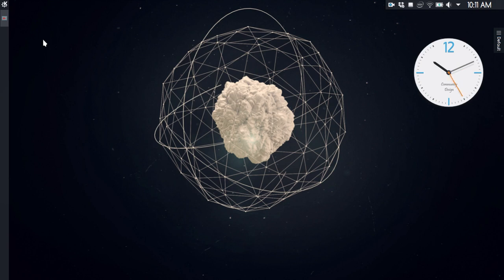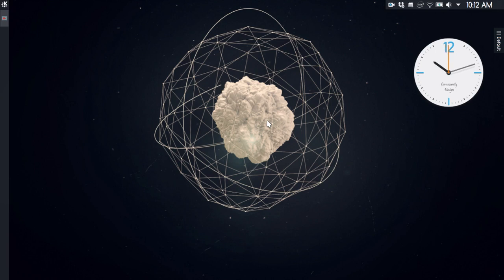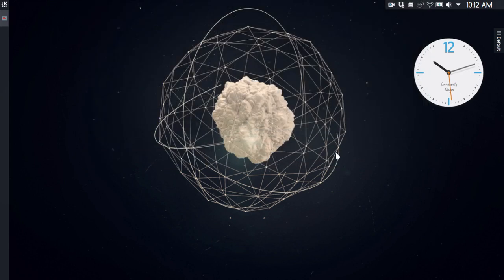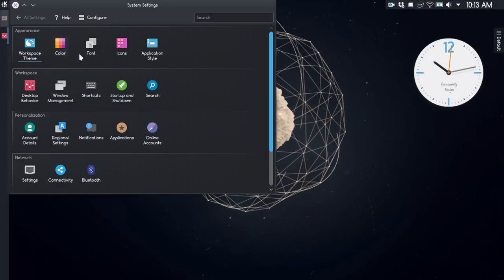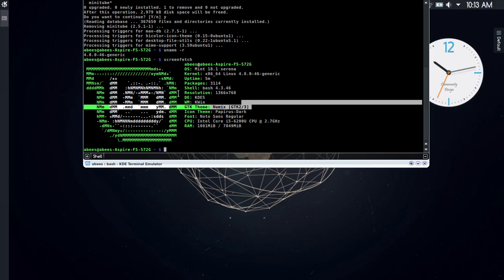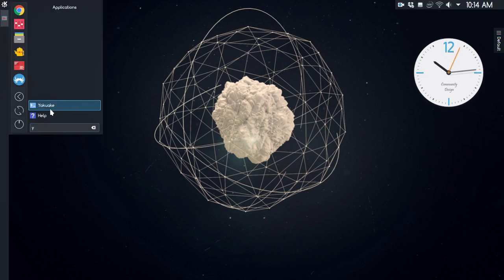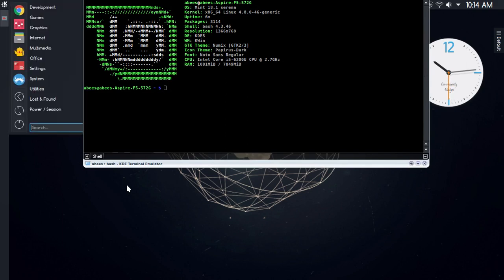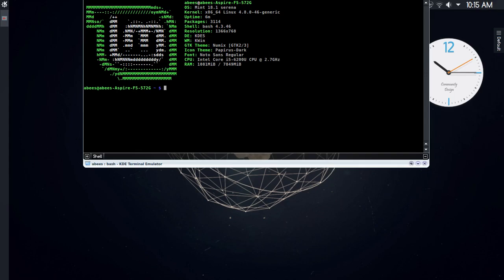A small tour on my linux mint 18.1 kde edition system.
If you guys have any doubt do lemme know in the comments section below and sorry about the screen tearing.. Will be trying to fix that in upcoming videos.. And if you guys need a tutorial on how to get screenfetch to work on the startup of the terminal so lemme know in the comments section below, ill be making a video on thank..